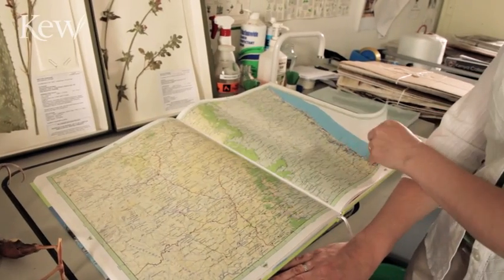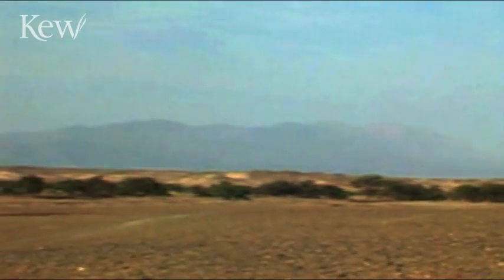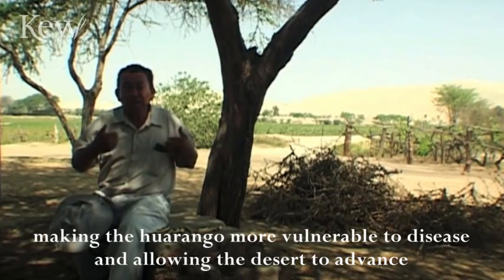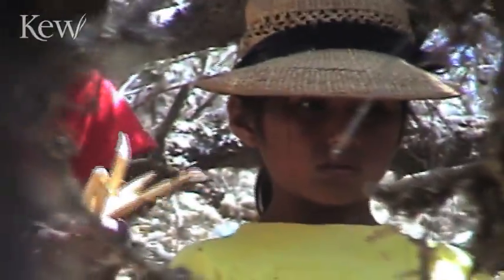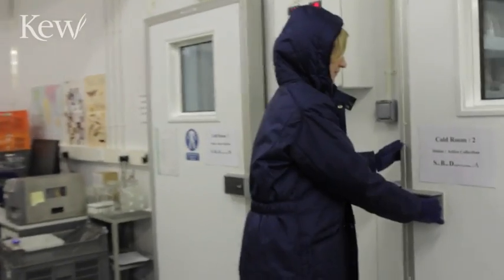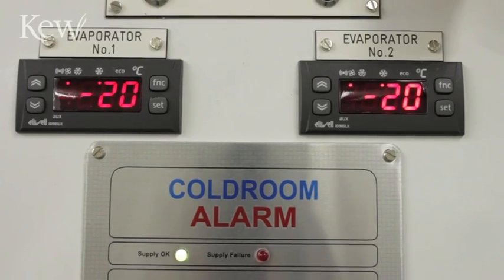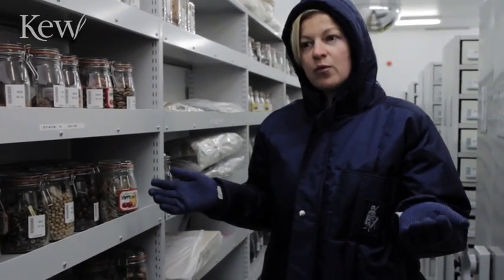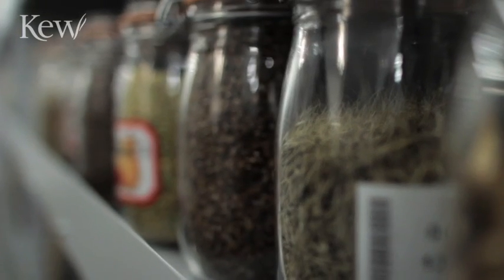Kew views: Why does plant diversity matter?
There are hundreds of thousands of different plant species in the world, but sadly, we now know that one in five of these is threatened with extinction.

But why should we care? Do we really need this much diversity? Well, the short answer to this question is yes, because plant diversity means resilience. Watch Kew's new video to find out more about why plant diversity matters, and how our conservation work around the world is helping to safeguard plants at risk.